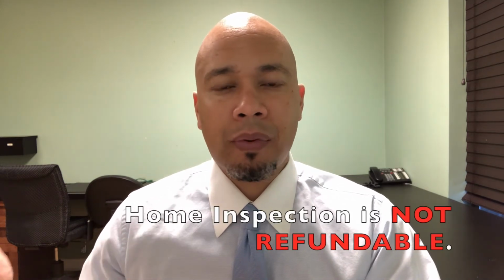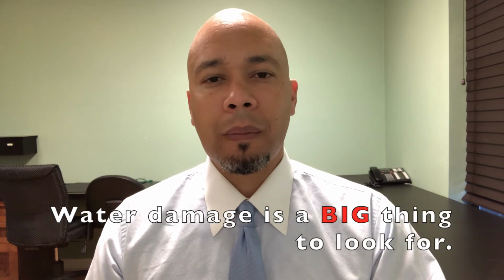Homebuyology Video 3: "Under Contract" to Buy a Home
Interested in buying a home? Watch this video on signing a contract to buy! Specifically for homebuyers in Chicago, its suburbs, and all of Illinois.

Video 3 of Homebuyology, a web class for home buyers.